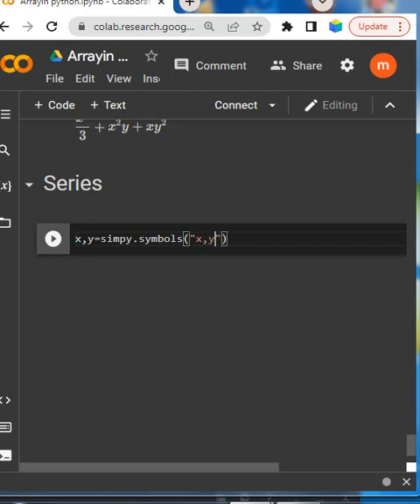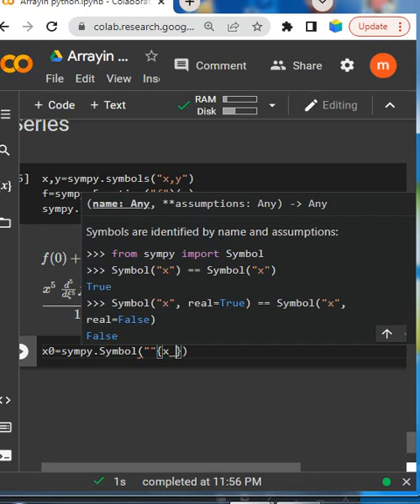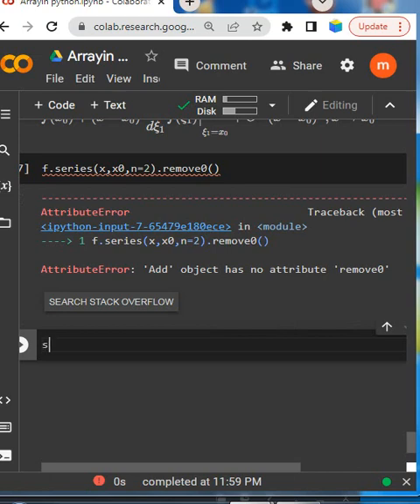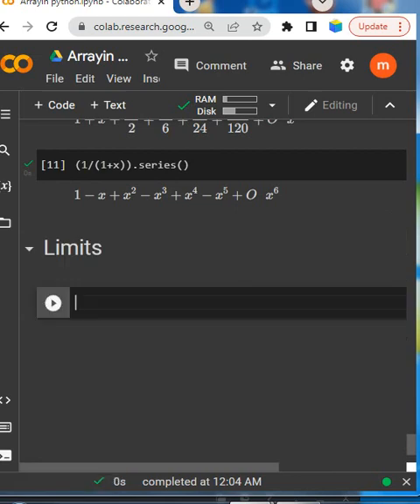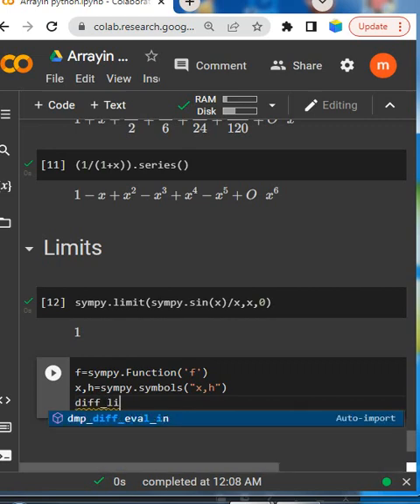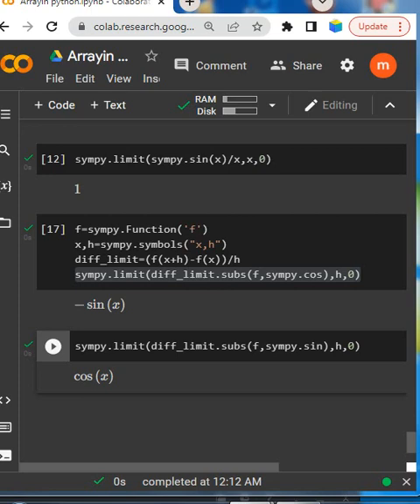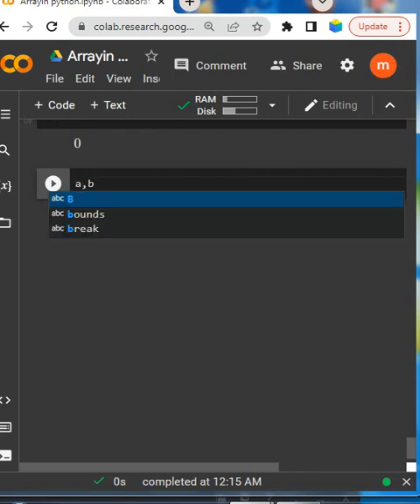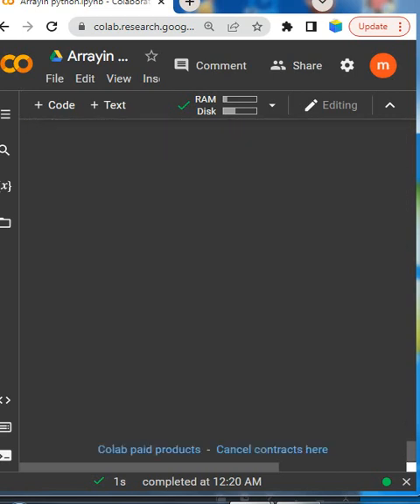Series with Python |Sympy with Math Code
🚀 Unlock the Power of SERIES with Python! 📊

In this exciting video, we're diving deep into the world of series using Python – perfect for beginners and seasoned coders alike! 🐍✨ Discover how to create, manipulate, and analyze data with powerful libraries like Pandas and NumPy. Whether you’re working with time series data, mathematical functions, or just starting your Python journey, this tutorial has got you covered! 💡 Don’t waste any time – join us as we explore real-world examples and hands-on exercises. 🔥📈
How to write series in math code? Series with Python |Sympy with Math Code